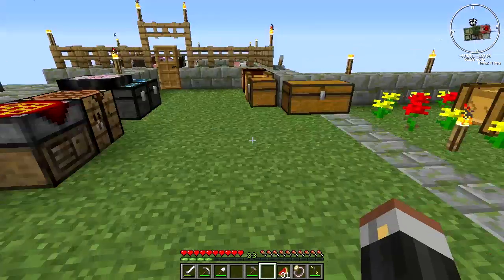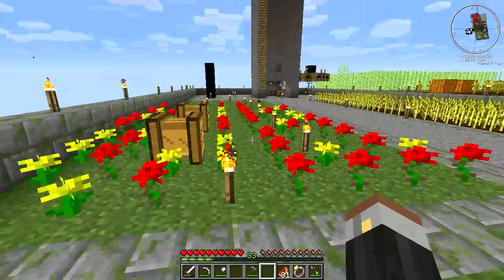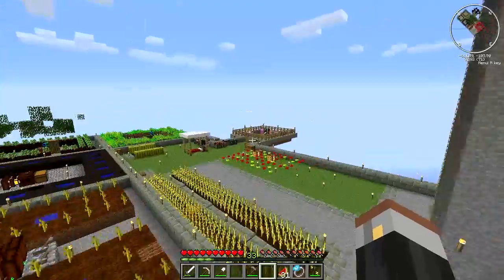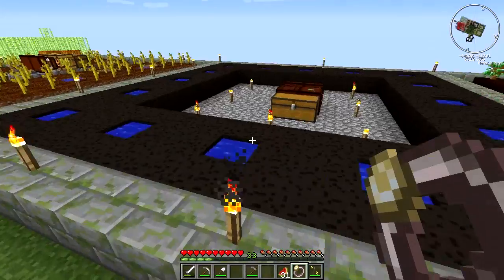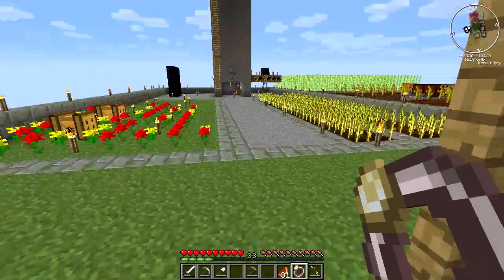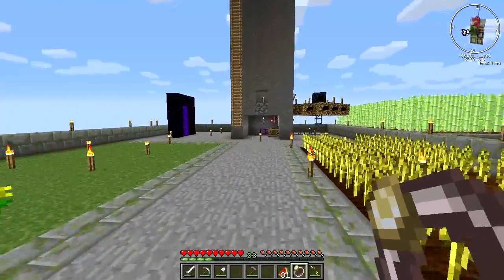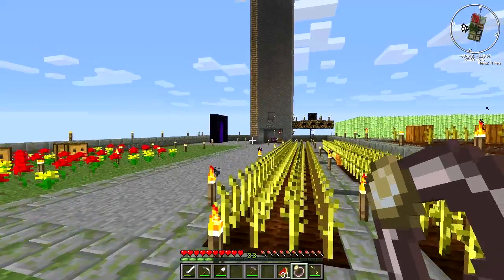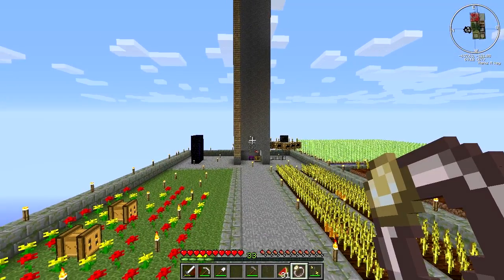Vlog #1 - Fan Art and Fan Mods! :)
I know most Vlogs have the person in the video but, hey, I felt like being different! :P
So, any of you Modding and Artistic Legends out there interested? I hope so. You will get FULL credit with links etc. :)
Also, I have done other Vlogs but I will start numbering for this one.